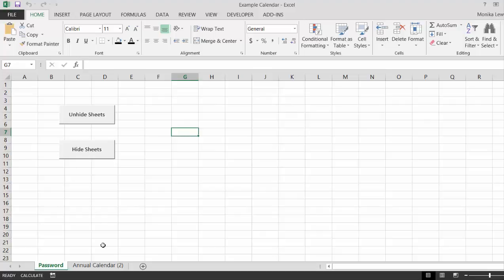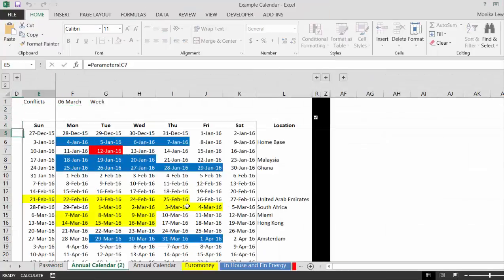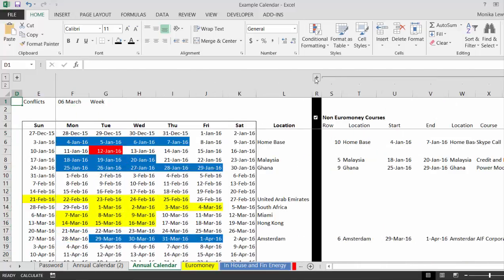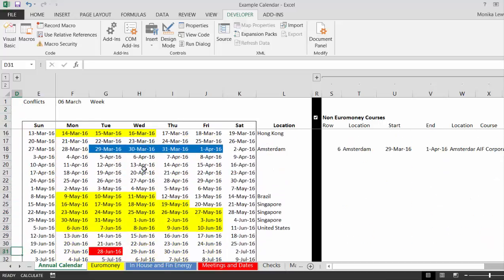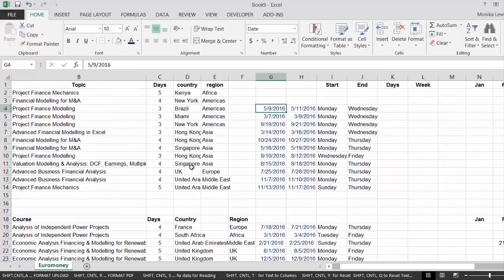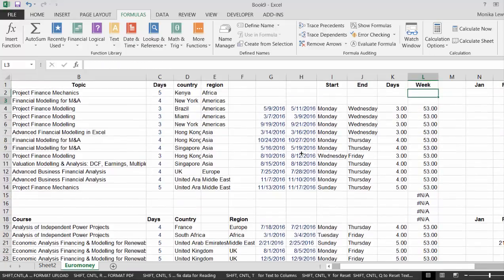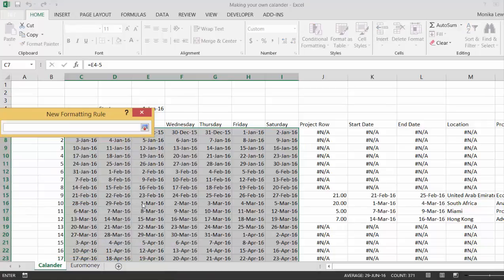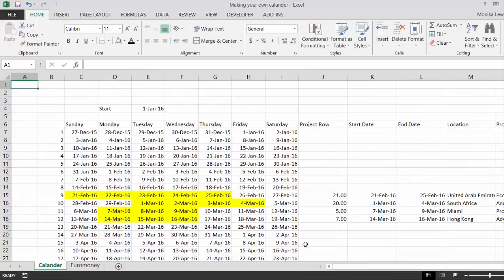Excel Tools to Make Calander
Shows how to use various tools to match up dates (double match); how to apply conditional formatting in creative ways; how to hide sheets with password etc.